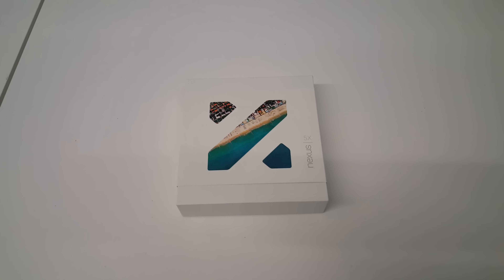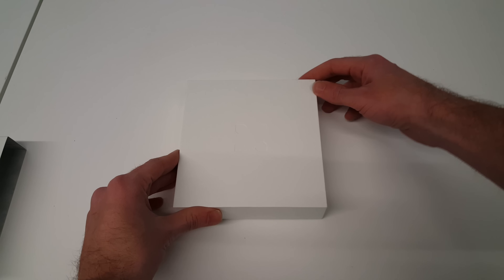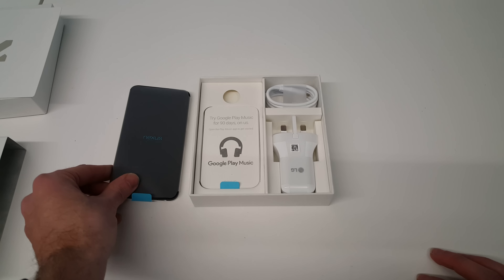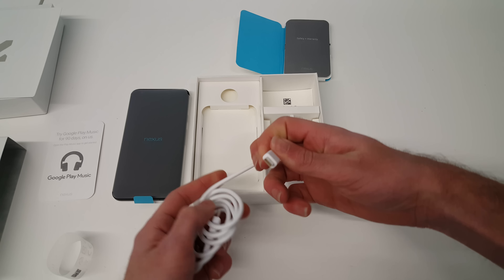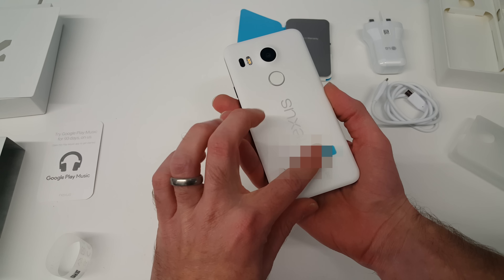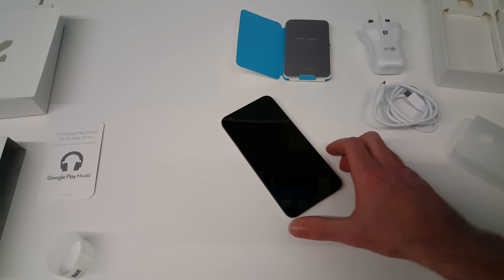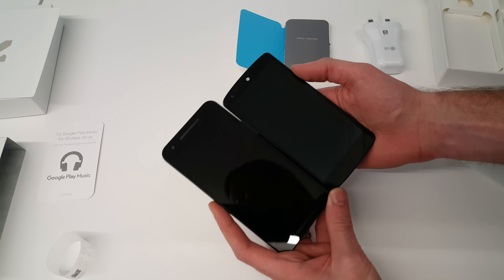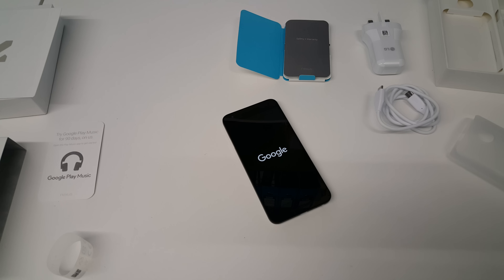Google Nexus 5X Unboxing and First Impressions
Taking a first look at the fantastic new Google Nexus 5X, and making a brief comparison to the original Nexus 5 smartphone.